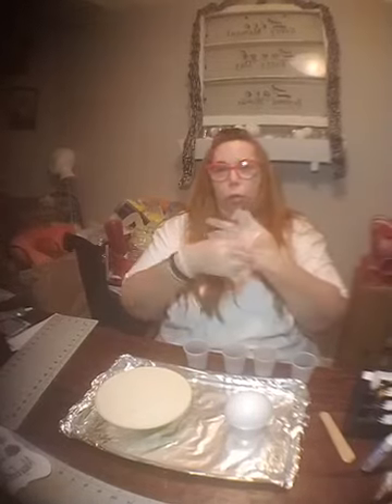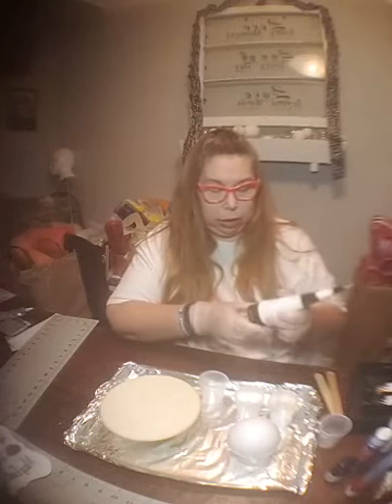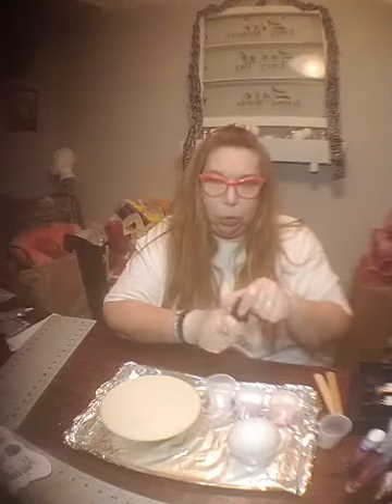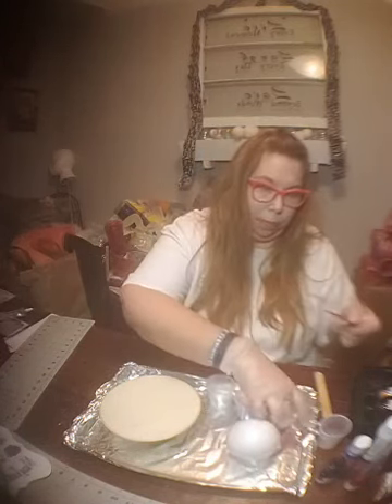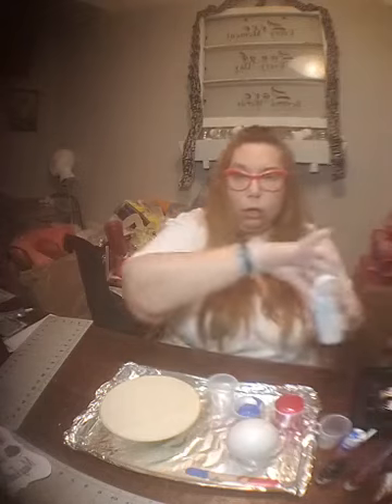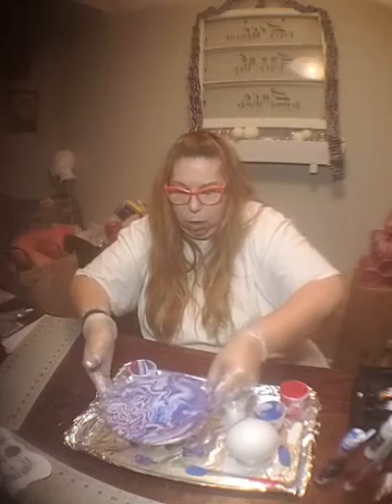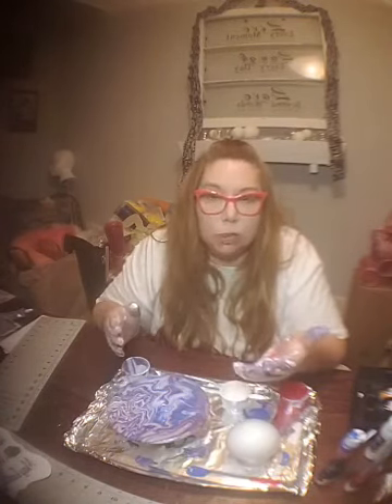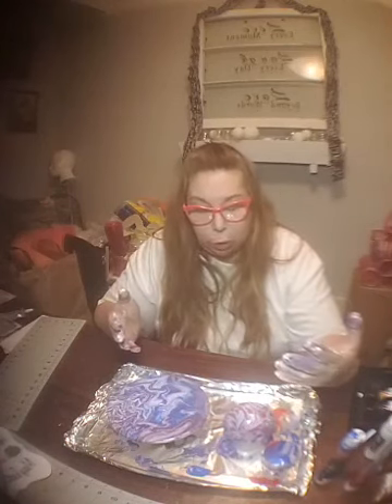Paint Pour Tutorial for Wreath Centers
Come learn how to make your own unique wreath centers with Kathleen!

Have an easy, breezy day and keep procraftinating.